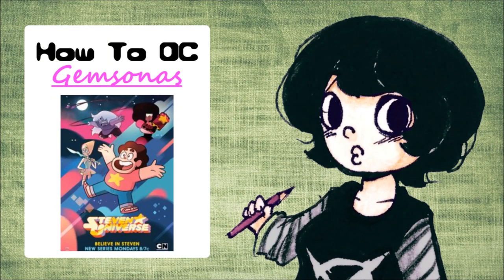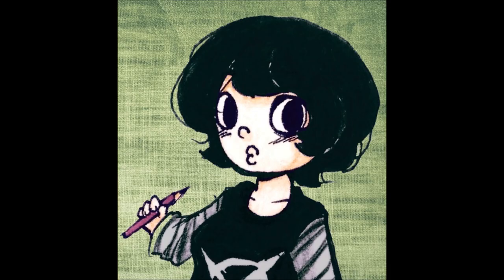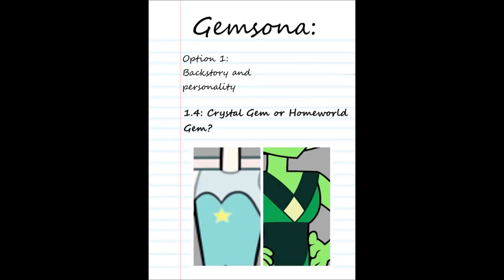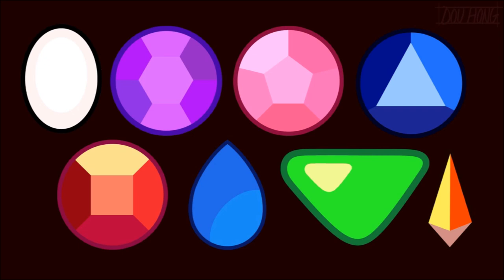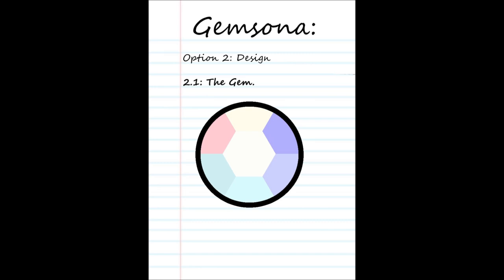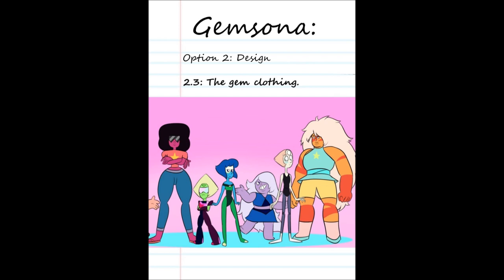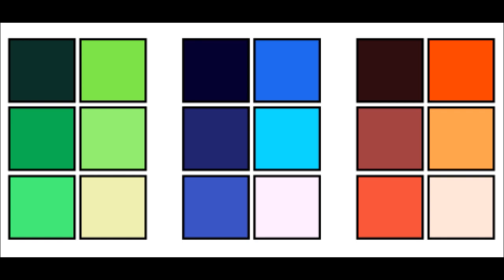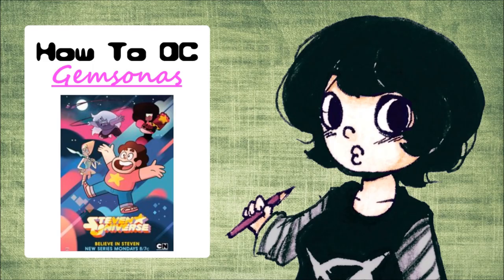How to OC! Gemsonas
Part two of this series. since i'm a huge fan of this show i had to make this!

Sources:

Stock photos of various Stock Photo websites.
SU wiki
Google

This video is protected under the german Quote Right.